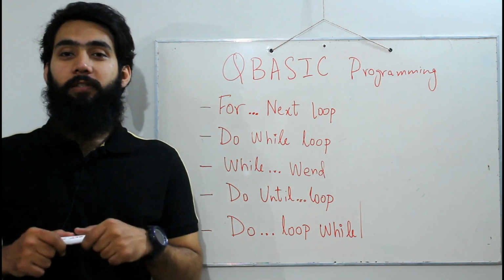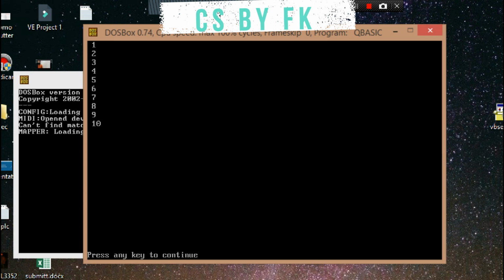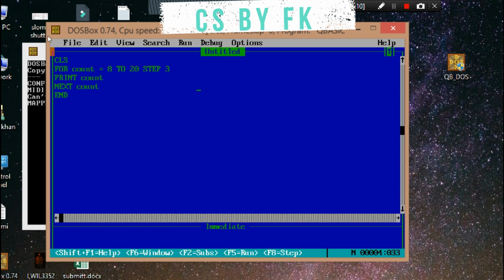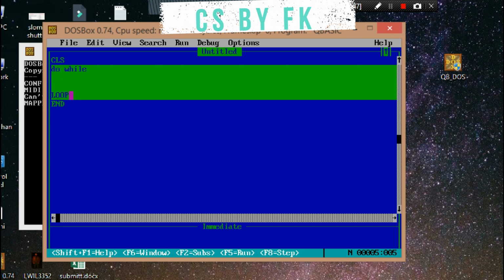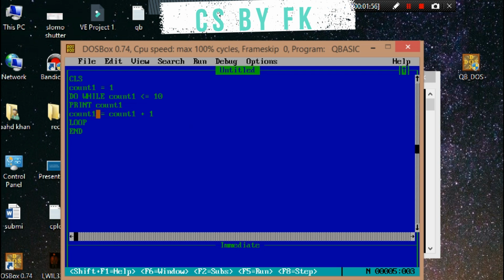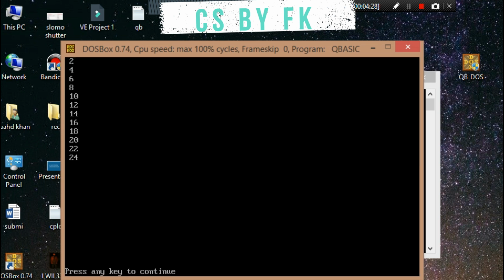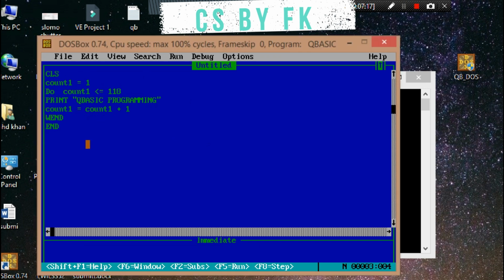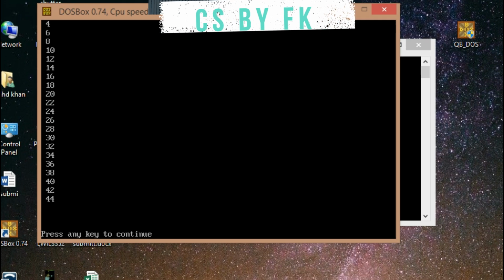QBASIC Installation | Loops in QBASIC | For... Next, Do while loop, While... wend loop... etc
Loops in QBASIC
-For... Next
-Do while loop
-While... wend loop
-DO..Until loop
-DO..Loop While